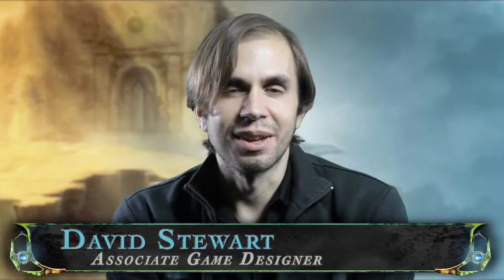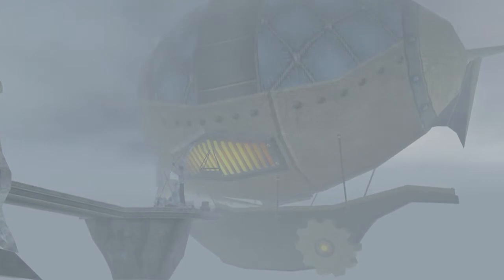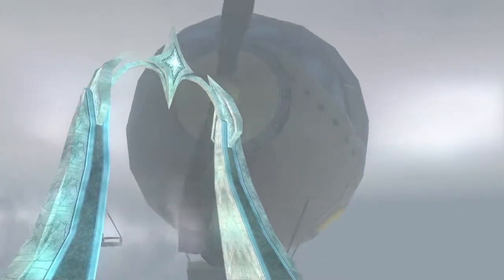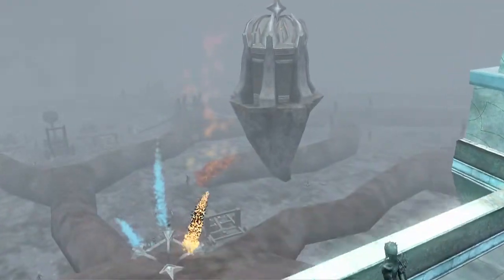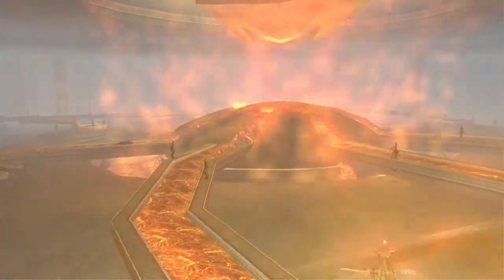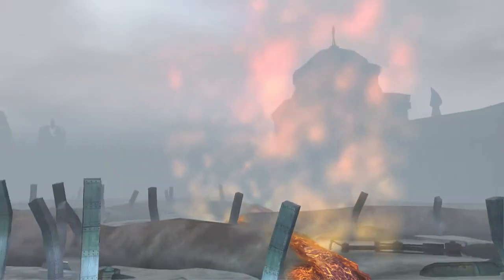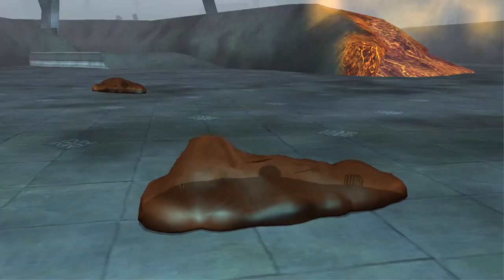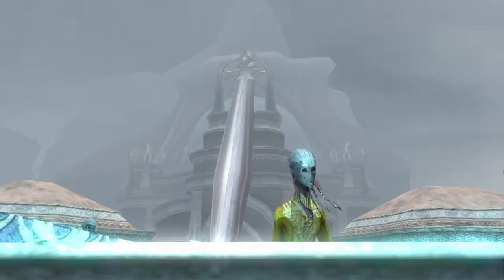Veil of Alaris